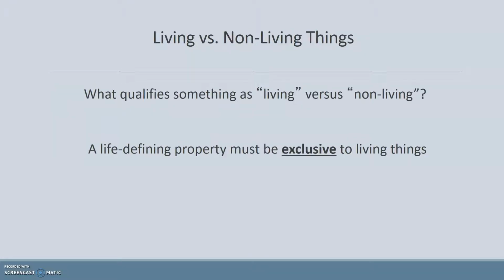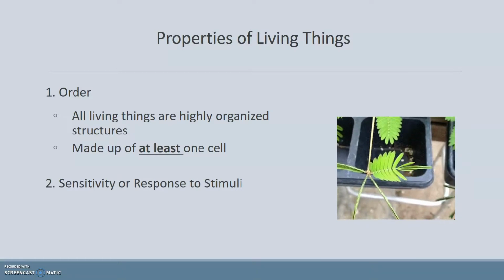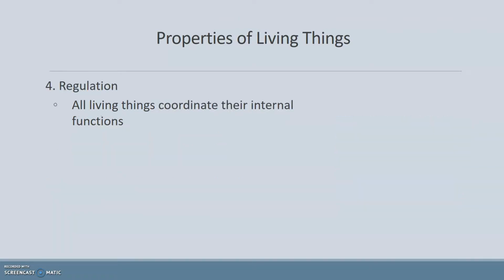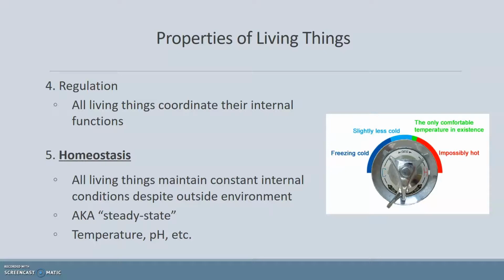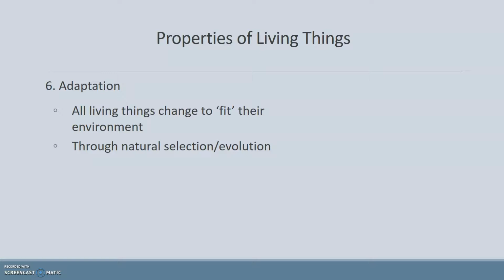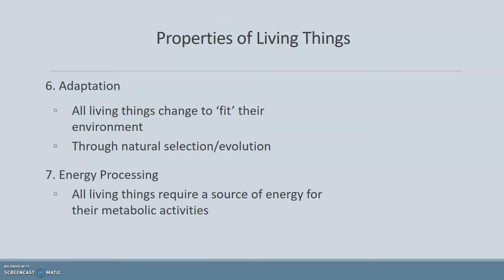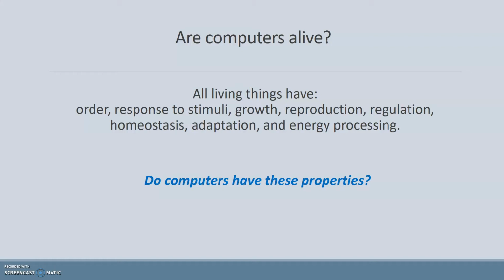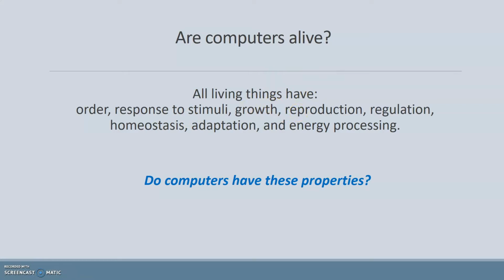How do we define "living"?